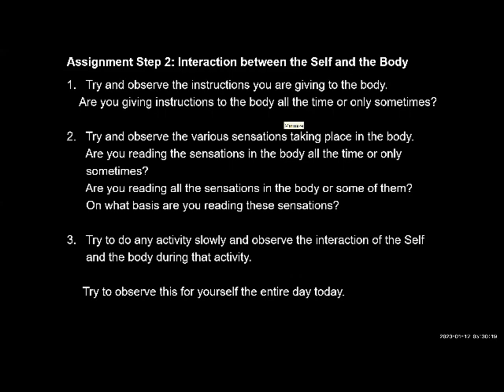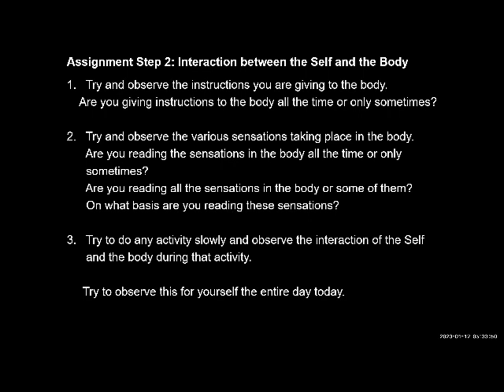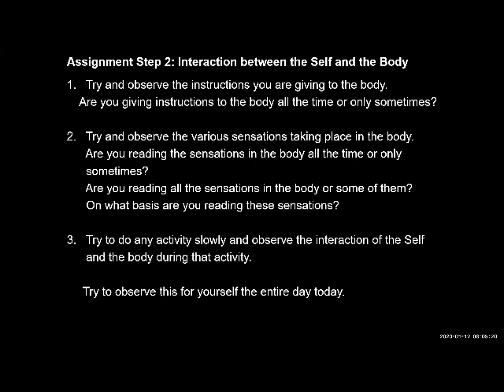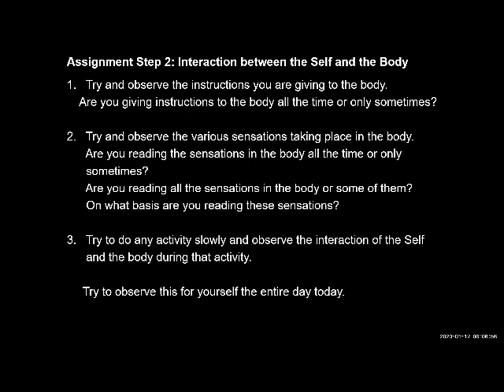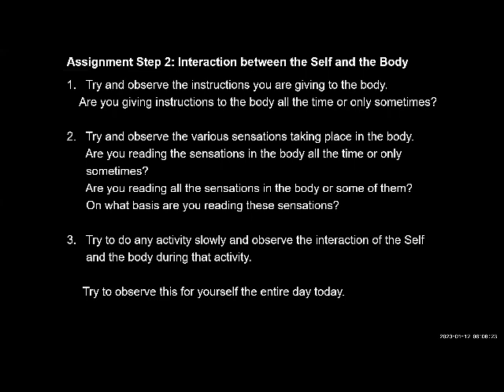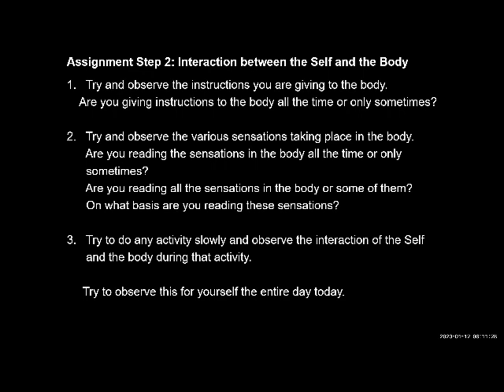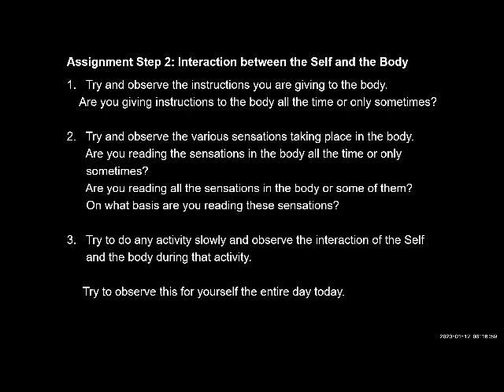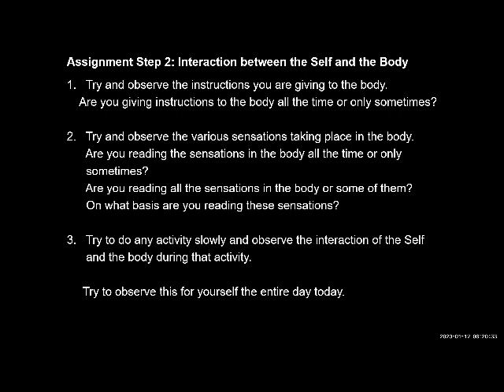English D66 Ex 2 Assignment Step 2 2023 01 12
English#uhv#NAAC#values#humanvalues

"Self-reflection
Try and observe - who is the decision maker in the interaction between the Self and the Body? Who is deciding to give instructions to the Body or to read specific sensations from the Body?
Is it the Self or the Body?
Try and slow down the body's activities from time to time throughout the day today and observe this within yourself.
Write down your observations"